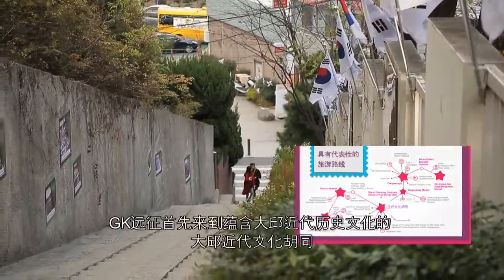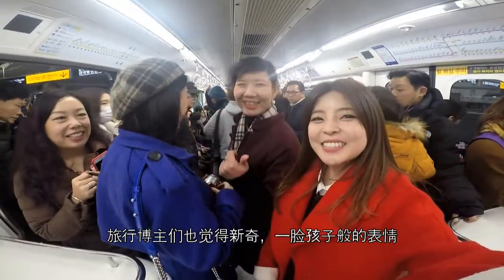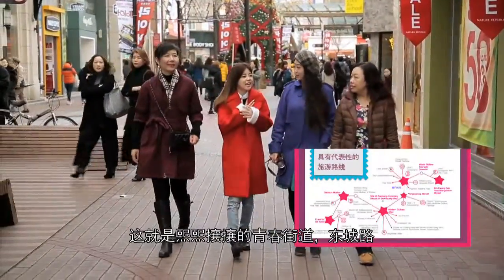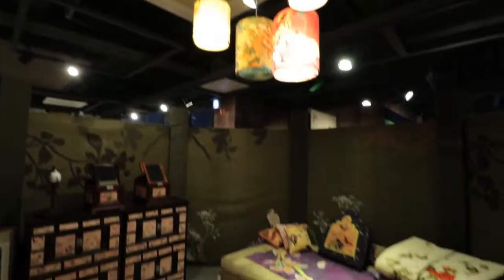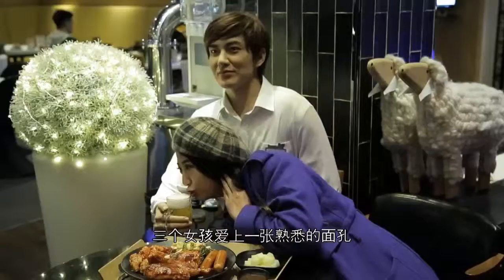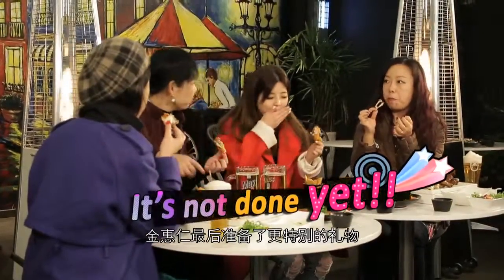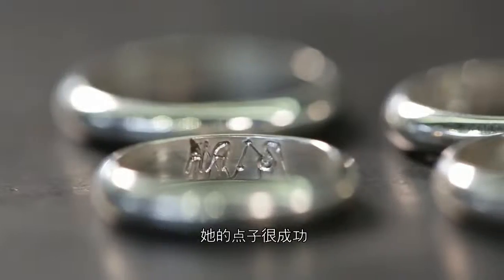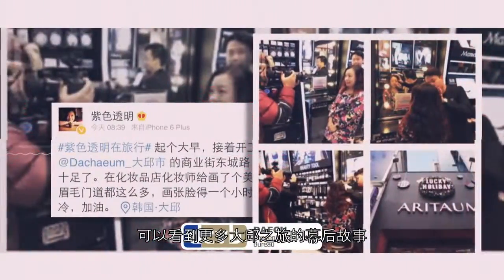Glimpse of Korea - Daegu (Chinese Subtitle)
Glimpse of Korea - Daegu

Seoul is not the only city to travel in Korea! In this program, we can eat, experience, enjoy all the landmarks in Korea.
In the field of travel, fashion, food and etc, all those power bloggers travel all over the country, and introduce precious memories of Korea.  Glimpse of Korea will suggest new paradigms of tourism in Korea. Must go places to recent trendy places! Don't miss out the tips that only can watch from Glimpse of Korea.